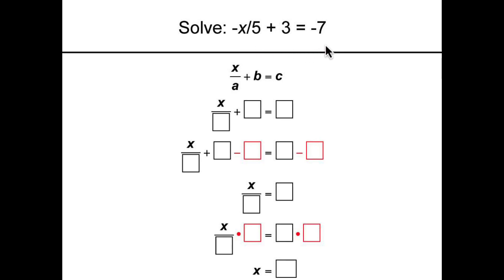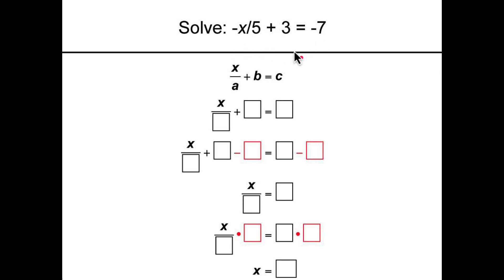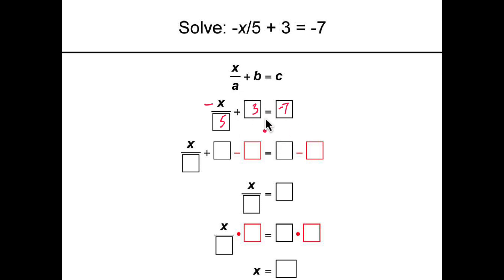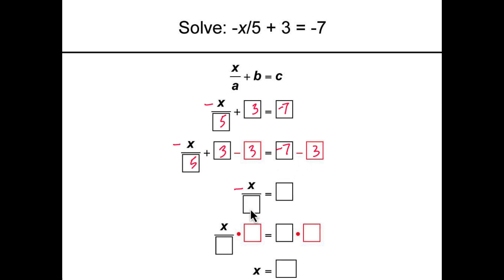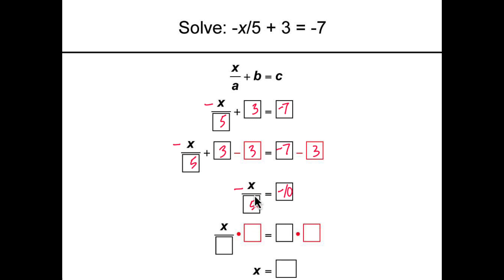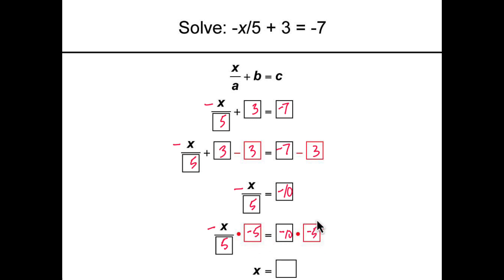Video Tutorial: Solving Two-Step Equations: Example 14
This is part of a collection of videos that show how to solve two-step equations. Each is a step-by-step video.

This video supports Common Core Standard CCSS.MATH.CONTENT.7.EE.B.4.A.